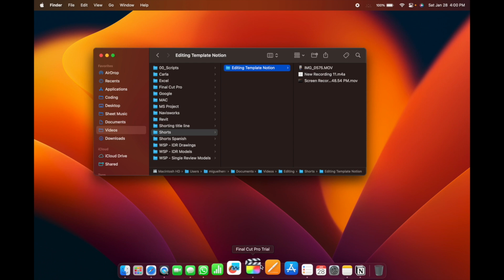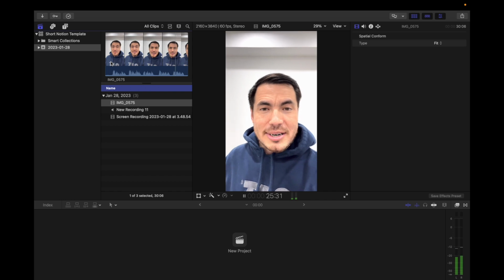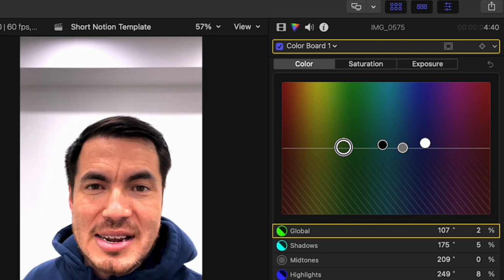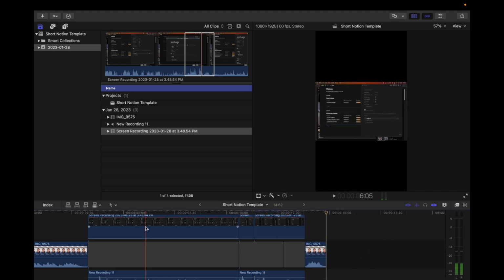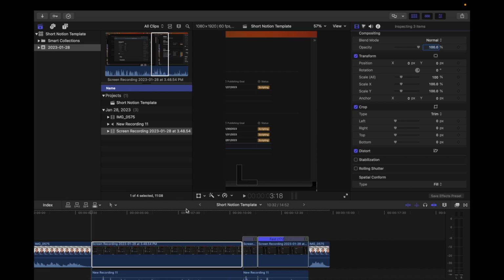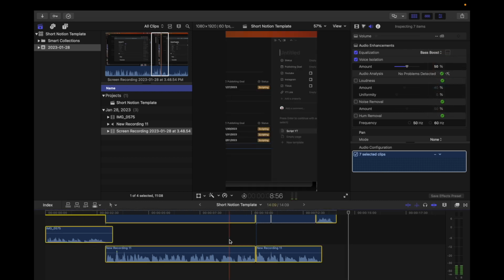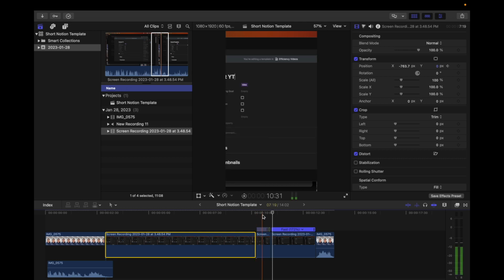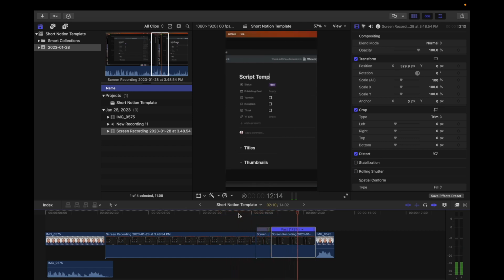Step-by-Step: Editing a Professional Vertical Video with Final Cut Pro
In this tutorial, you'll learn how to edit a professional-quality vertical video using Final Cut Pro. Whether you're creating content for Instagram, TikTok, or any other platform that supports vertical video, this step-by-step guide will help you take your editing skills to the next level.

We'll start by importing our footage and organizing our clips in Final Cut Pro, before moving on to the editing process. We'll cover everything from basic cuts and transitions to advanced effects and color correction, giving you the tools you need to create a visually stunning video.

Throughout the tutorial, we'll provide tips and tricks for optimizing your vertical video content, such as how to choose the right aspect ratio and how to use text overlays effectively. By the end of this video, you'll have the skills and confidence to create engaging vertical videos that stand out from the crowd.